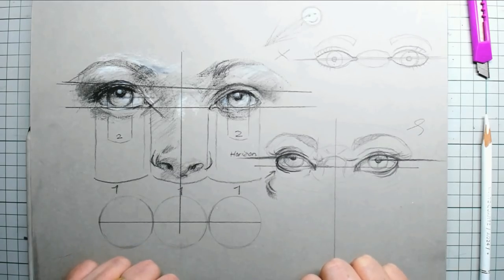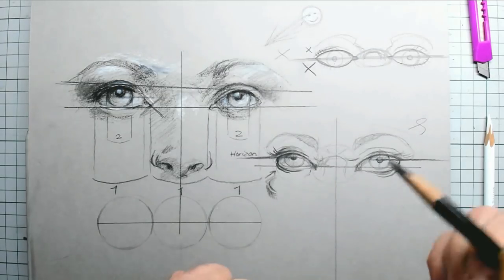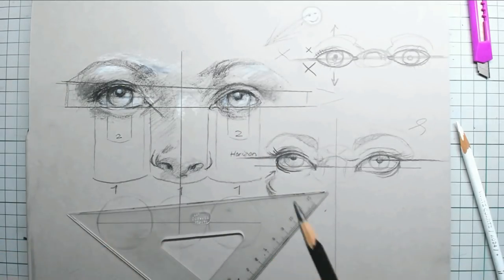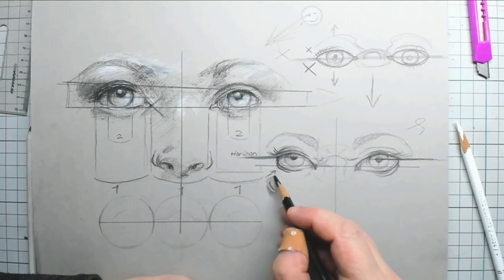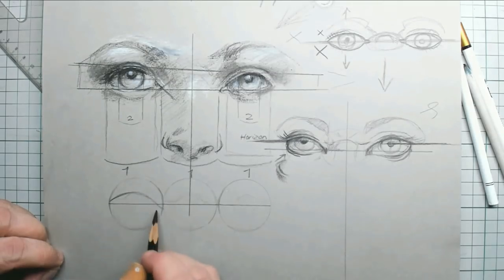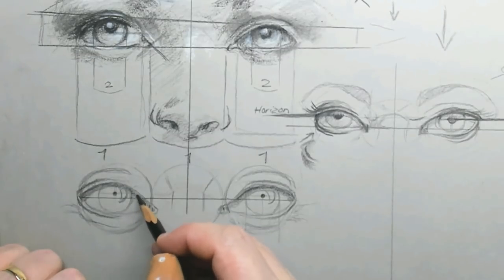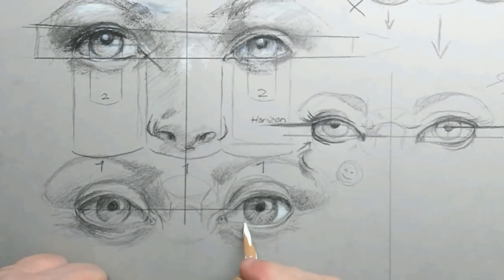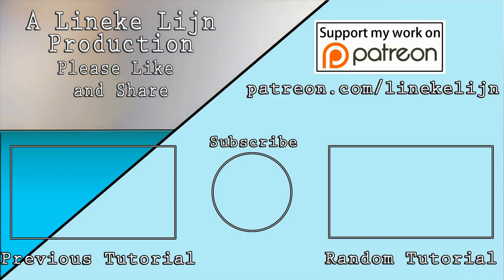Easy Eye for beginners drawing the second eye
In this Friday's tutorial, we are going to draw two eyes. I have had a lot of questions about this like: Once I have drawn one eye, I cannot make the other eye look the same and make them match.
Here you can see how to draw that second eye and on my Patreon Page, I go into this matter in real time, fully narrated for those of you that are really serious about learning to draw portraits ^^

Link outside of Europe:
Professional Colored Pencils - Set of 72 Colors

Link Europa
Professional Coloured Pencils - 72 Colours
Professional Drawing Pencils - Medium - Tin Box (Set of 12)